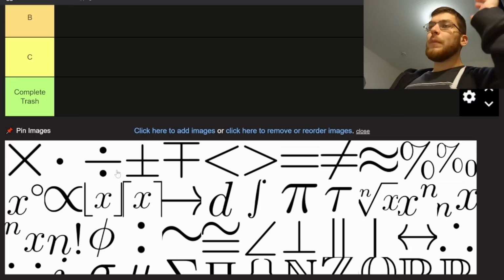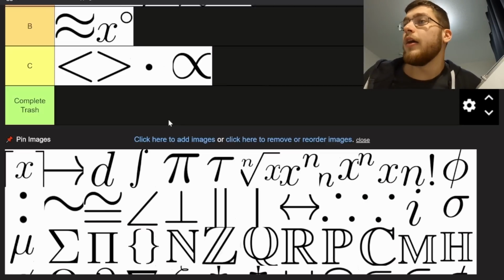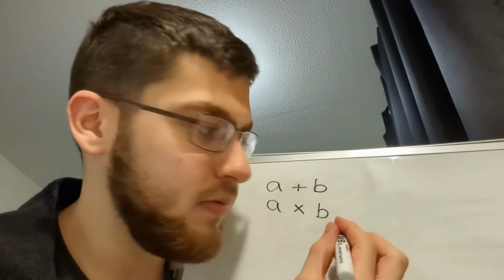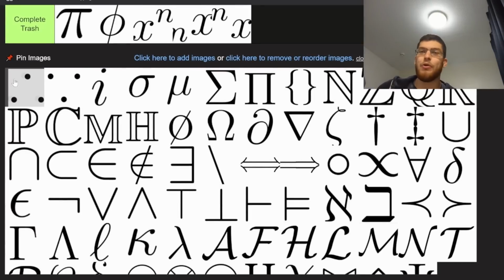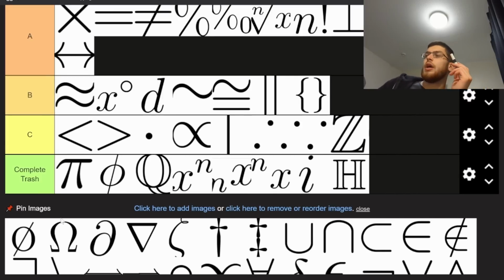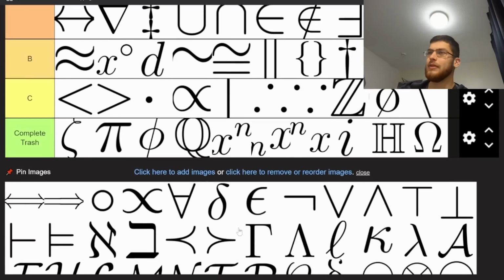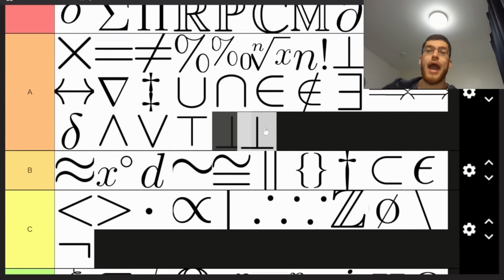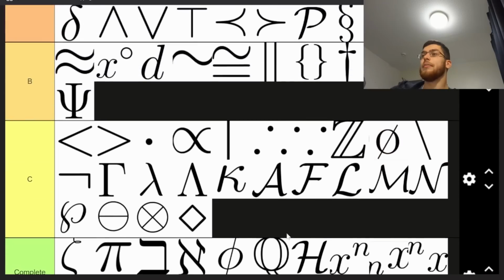Ranking Every Math Symbol